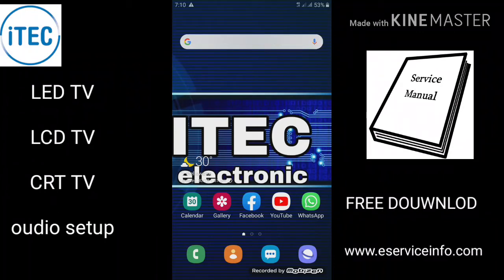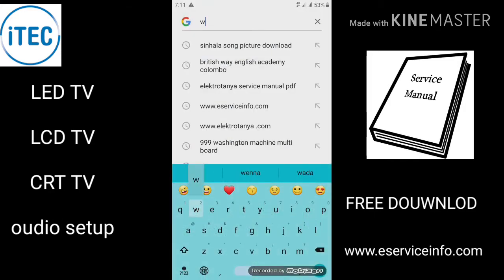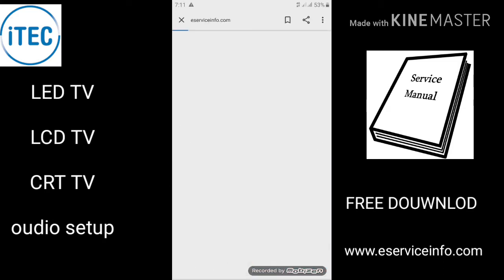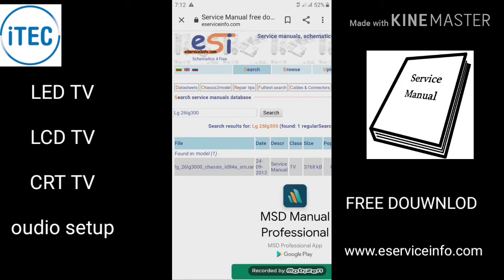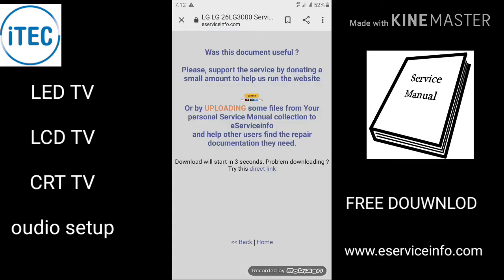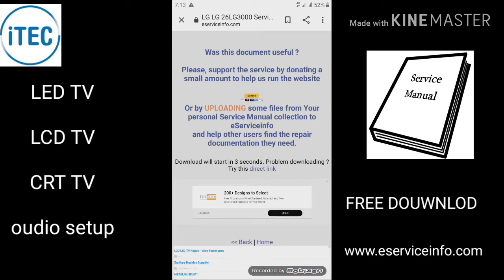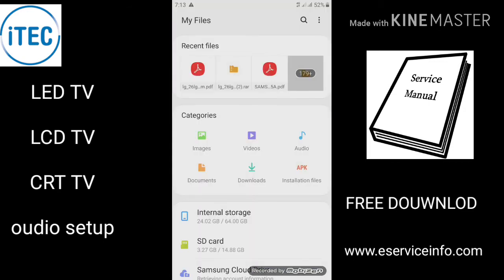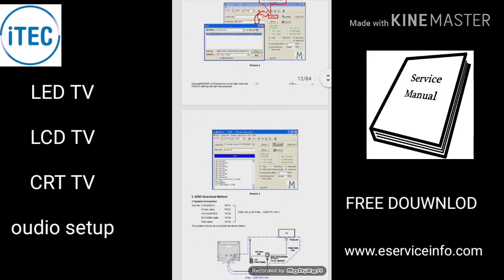How to Service manuvel free douwnlod-sinhala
Led tv  And electronic pcb service manual
සිංහල

Buy Washing Machine, Hot Water Shower, Fridge, Air Conditioner and TV Parts

*iTEC Electronic*
*316/A Dehiwala Road, Bellanwila, Boralesgamuwa*

" _Welcome to *Itec Electronic*.  We are committed to providing a reliable service to our customers.  We *provide equipment repair and spare parts services*.  It also provides knowledge sharing services through the *YouTube* network.  We are pleased to remind you that.